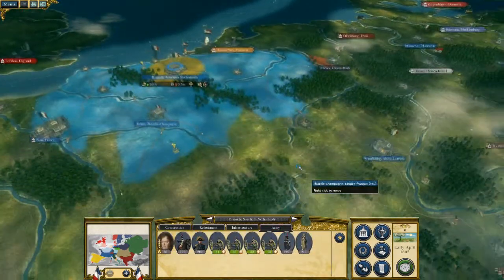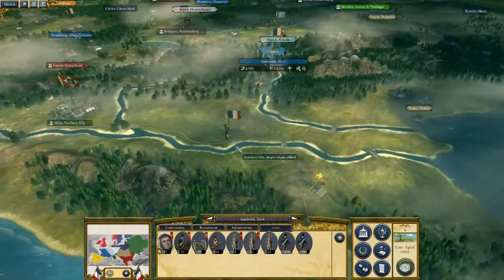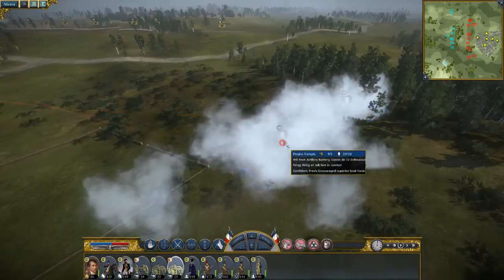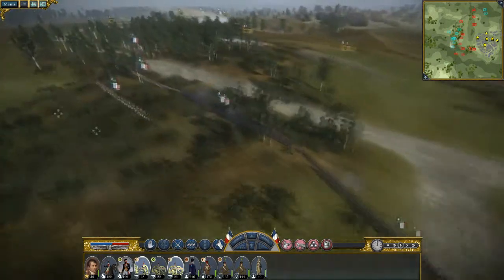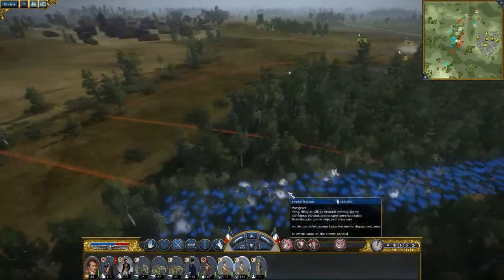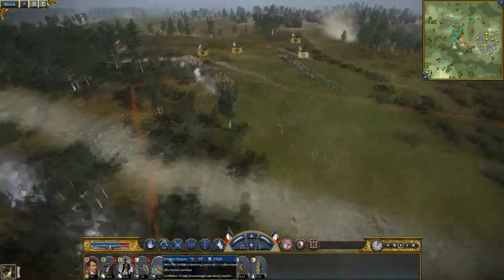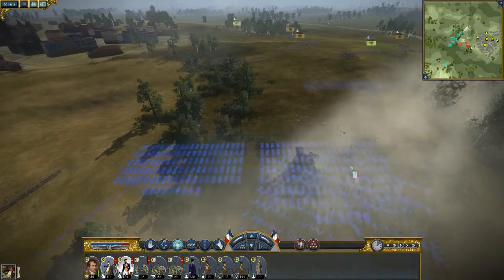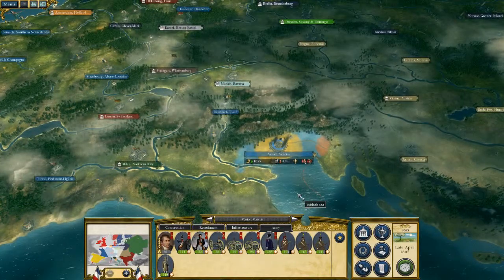let's play napoleon total war~la montée de l'empire: france part 3 (to Venice we come)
In this let's play i will be playing as the french in la montée de l'empire mod for napoleon total war. In this episode i will be moving napoleons army down to attack Venice and i will go more into debt.
la montée de l'empire mod